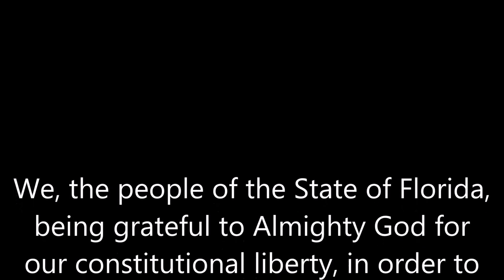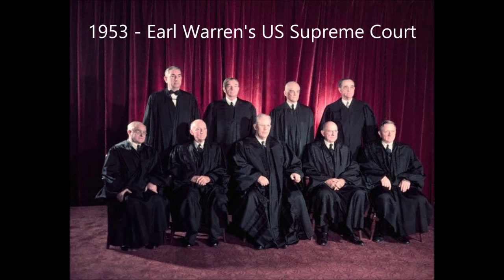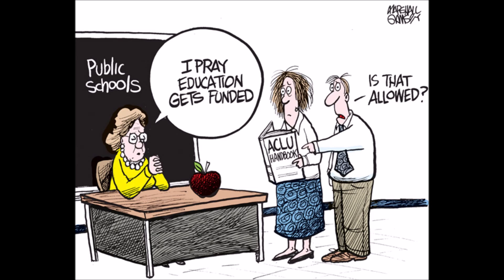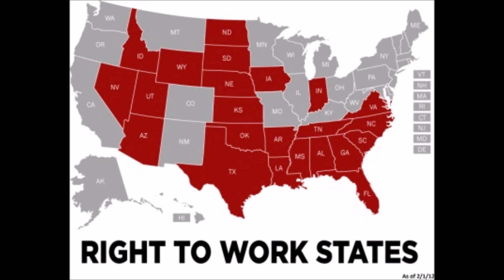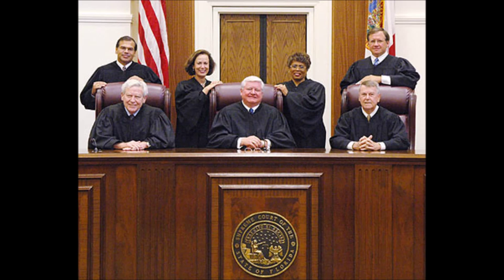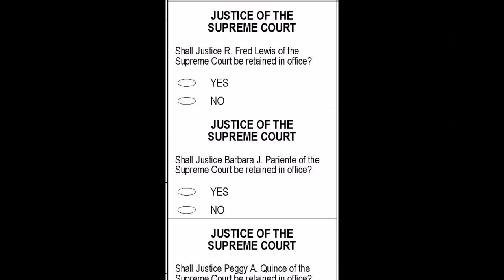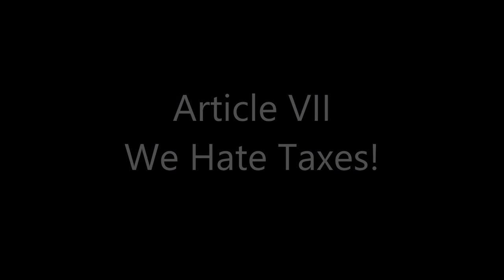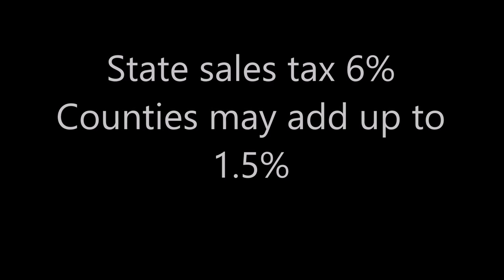Highlights of the Florida Constitution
This video will highlight several interesting aspects of Florida's Constitution.  For my regular youtube viewers, feel free to watch if interested, but I realize this is probably more interesting to my students for this particular class.  I am currently trying to improve my videography, and plan to make new videos soon.  If all goes according to plan, I'll have the green screen effect, some theme music, and actually look like a decent youtuber rather than a technologically inept college professor.

Regarding this video, I included some musical clips from a Florida band, Mofro.  The song is called "Florida".  I do encourage those who enjoy the music to look them up on itunes, amazon, or wherever and download.  Mofro - "Florida".